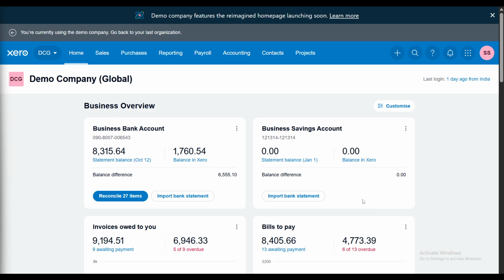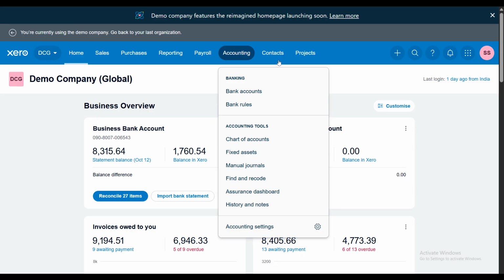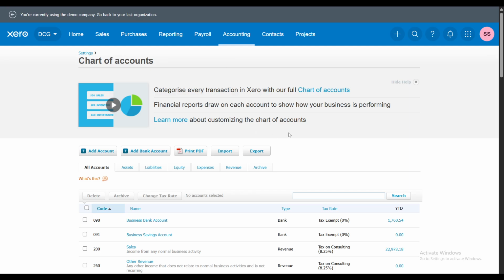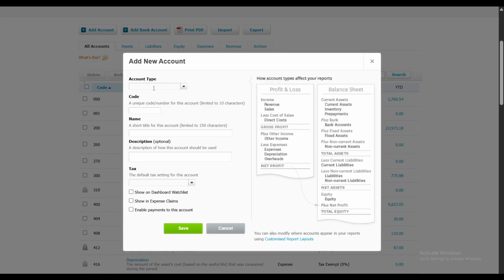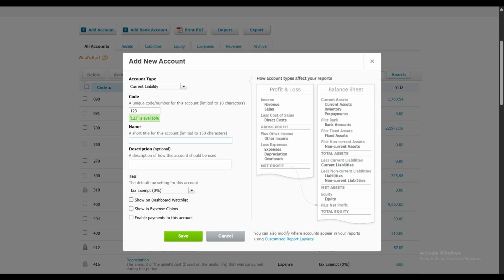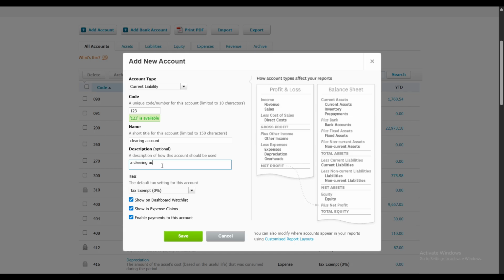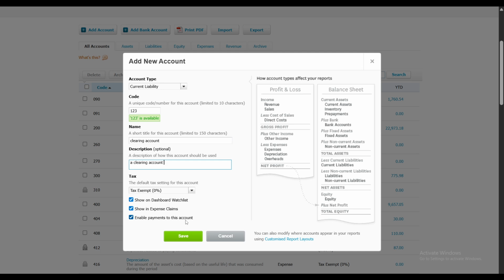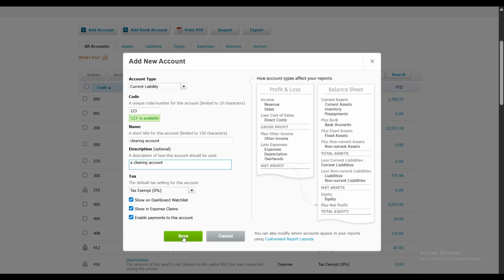How to Create a Clearing Account in Xero (Full 2026 Guide)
How to Create a Clearing Account in Xero (Full 2025 Guide)